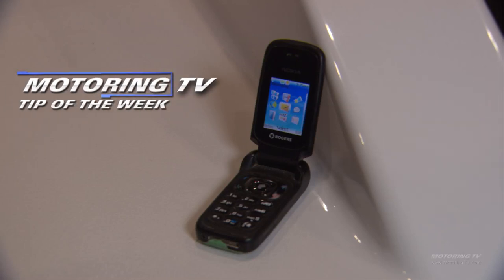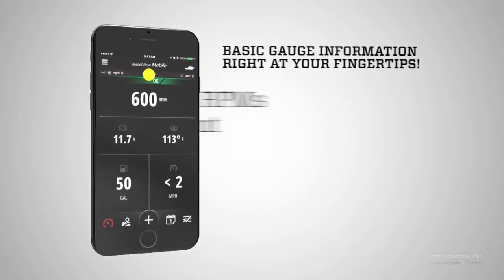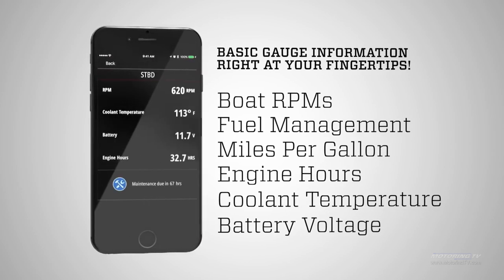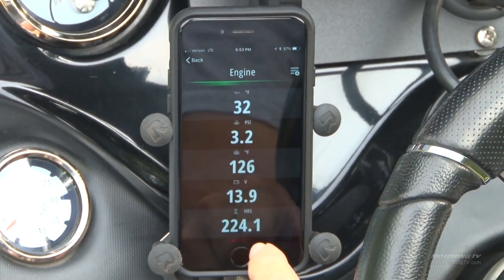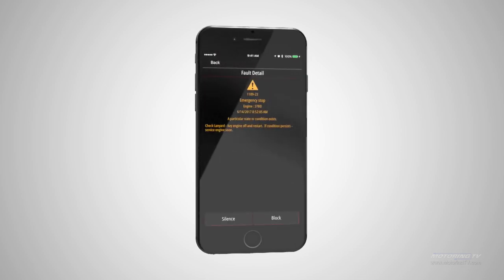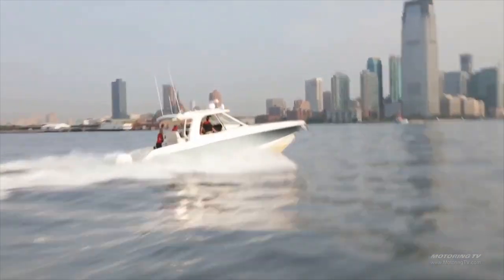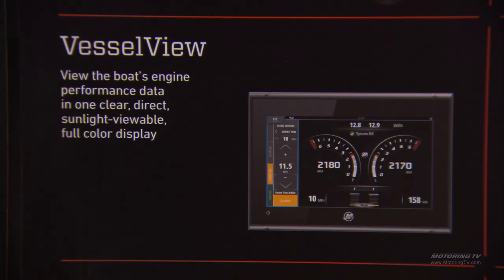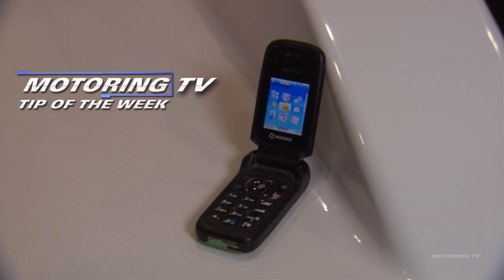Bill Looks at New Technology at a Boat Show - Tip Of The Week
Bill takes a look at VesselView.